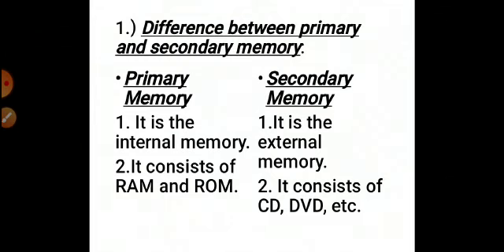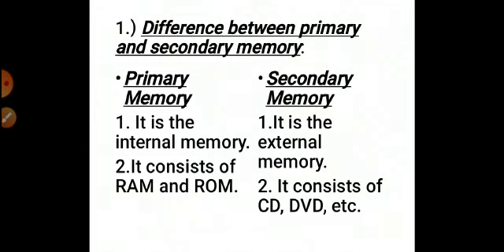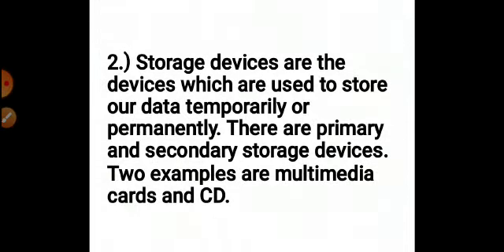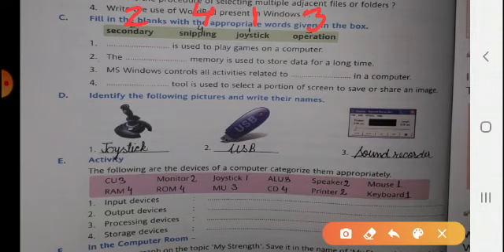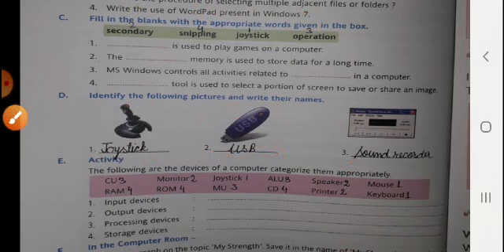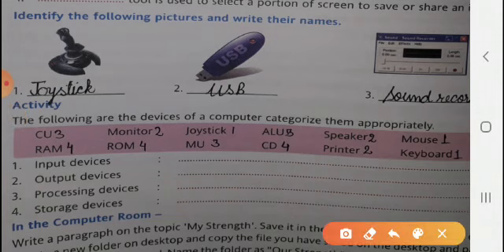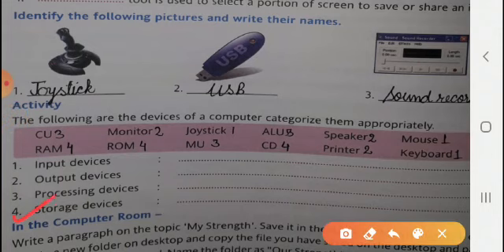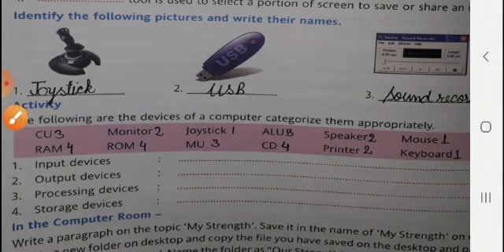Class lV, Computer, Curricular AssessmentPart lll